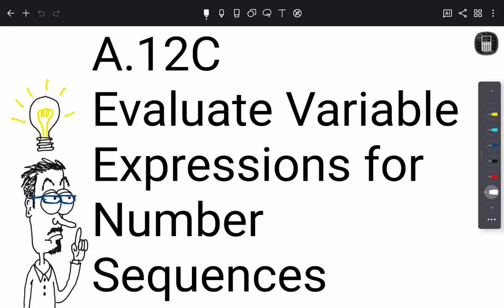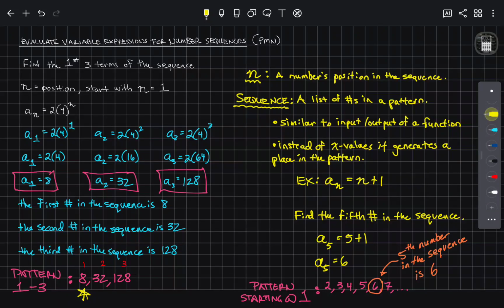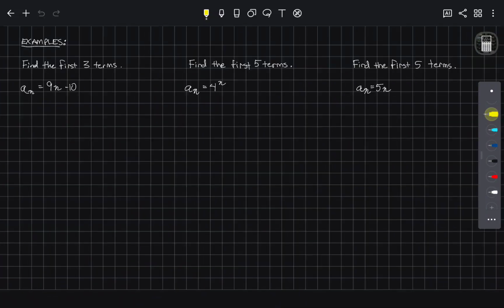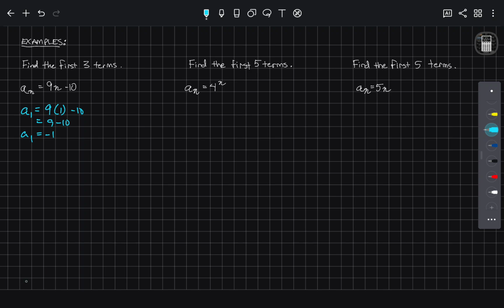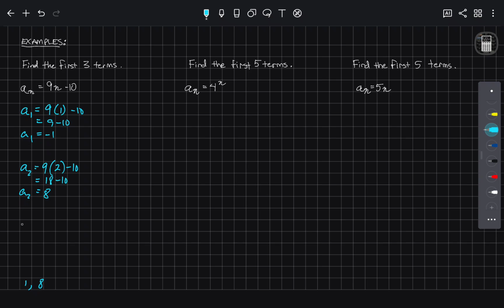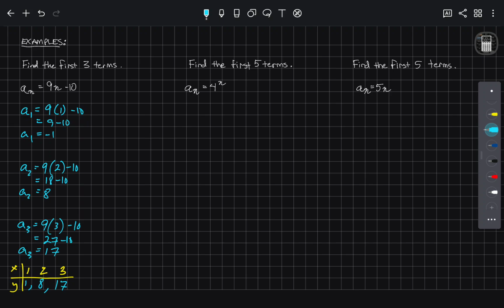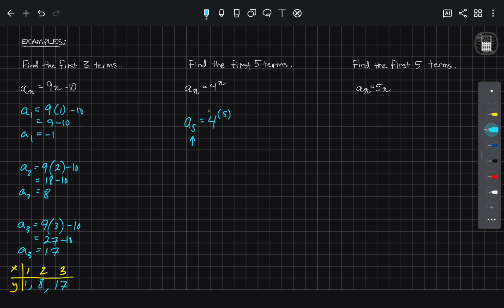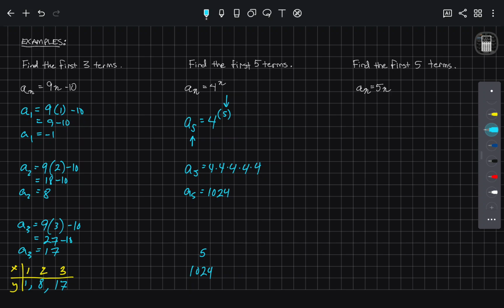A.12C - Evaluate Variable Expressions for Number Sequences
Recognizing that the domain values (x values) for substitution represent the place the output lies within the sequence.